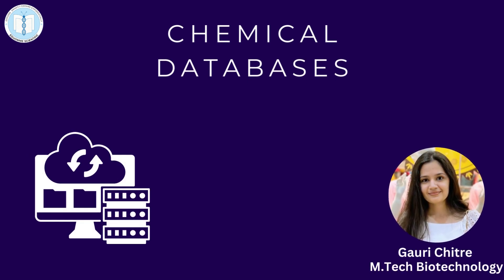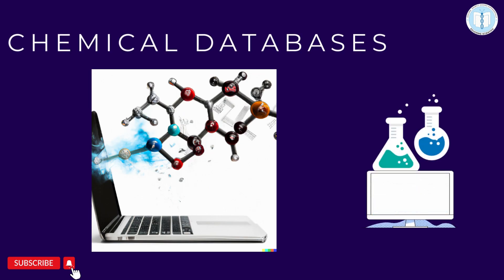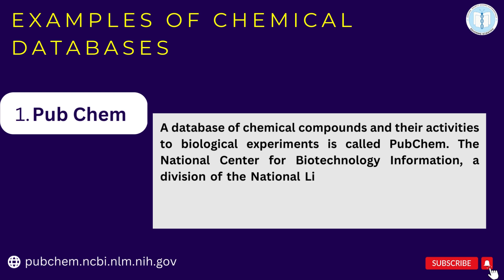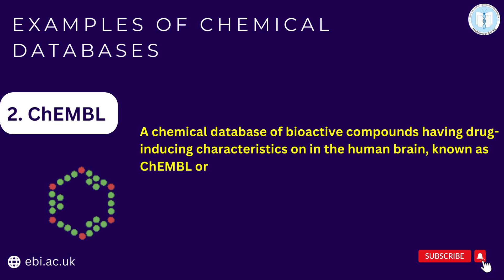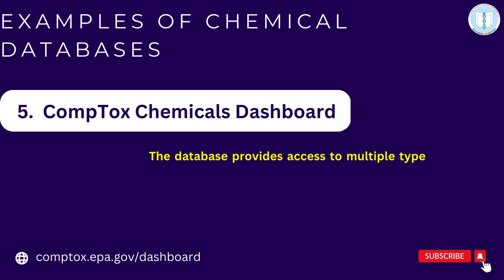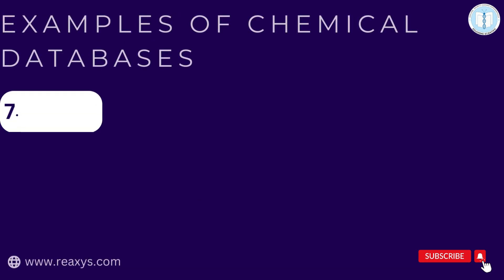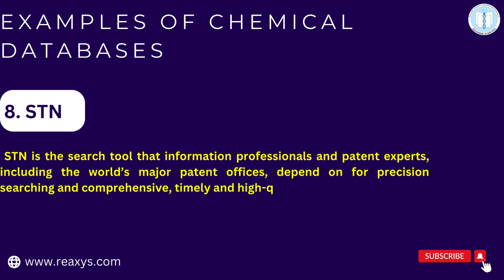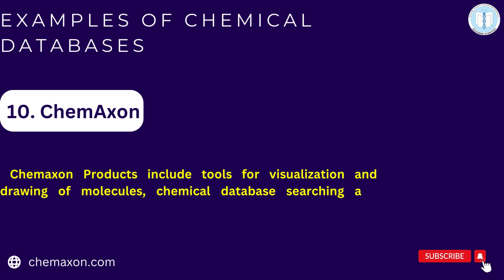Chemical Databases|| Bioinformatics & Cheminformaticians